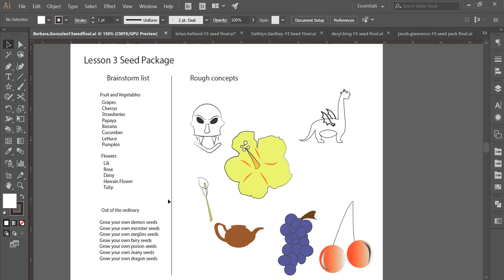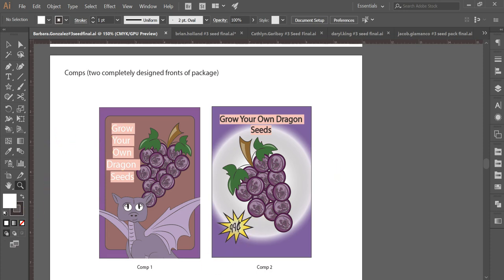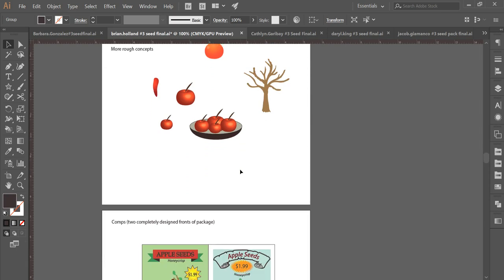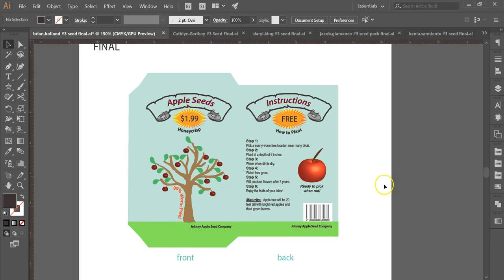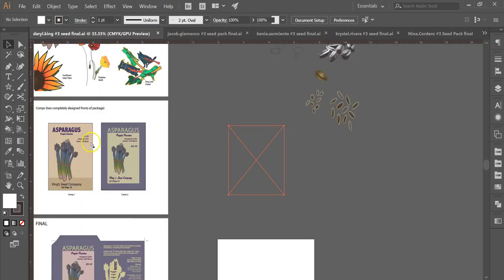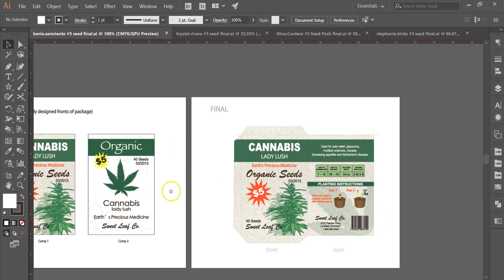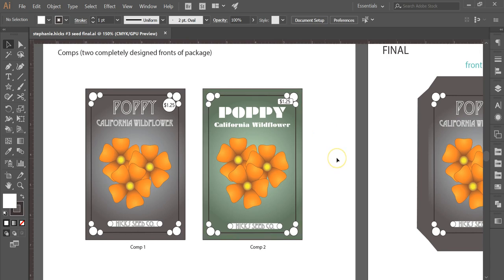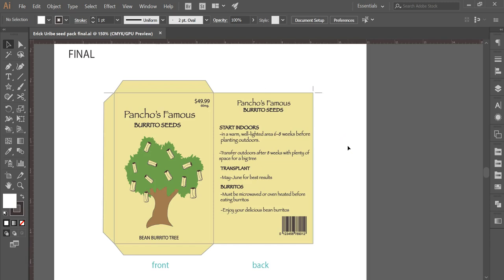Lesson 2 Seed Packets previous student work